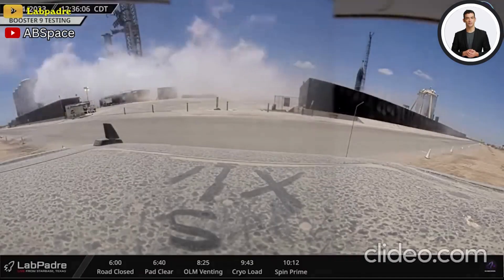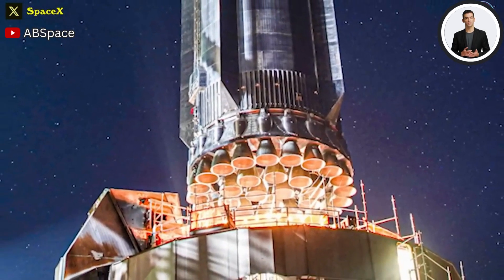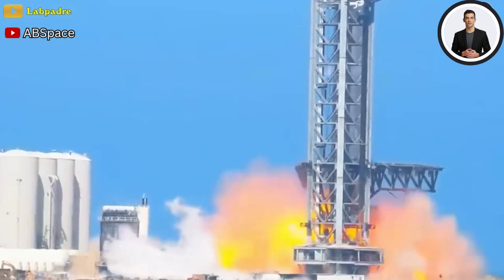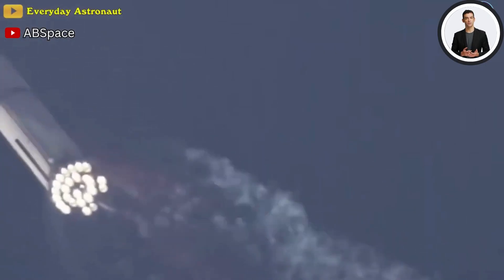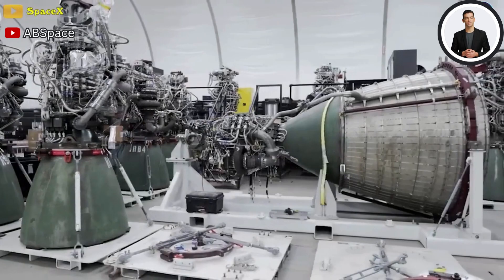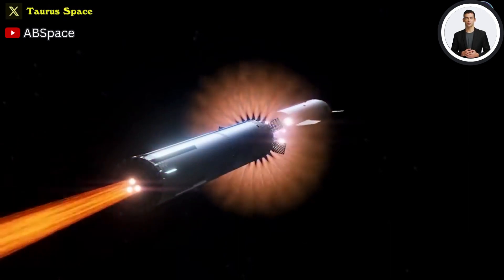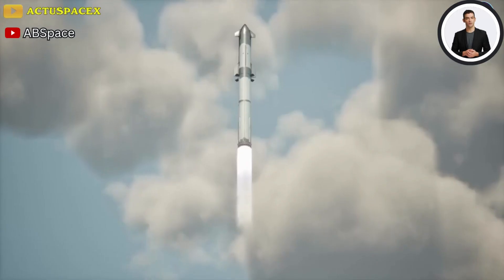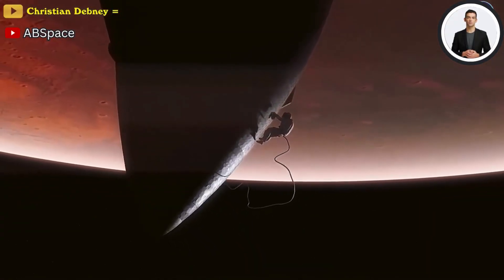Starship 33 Engine, Orbital Test flight | Spin Test Massive Fire incoming! Elon Musk's reaction...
Same day delivery pa din kahit holiday! Book with our toktok delivery riders today. Ipa-toktok mo na yan!